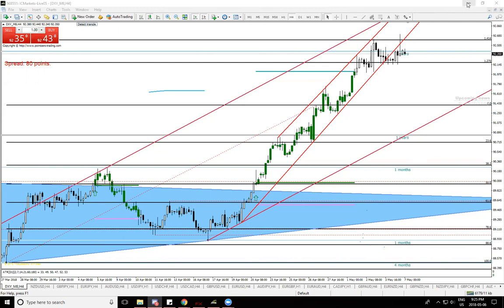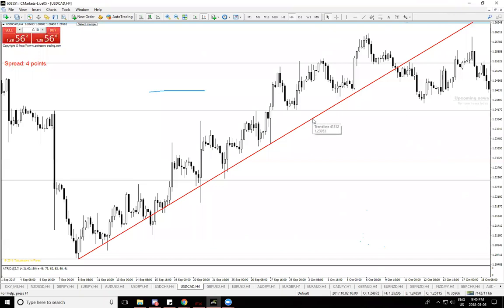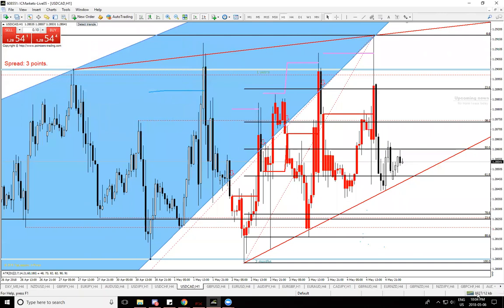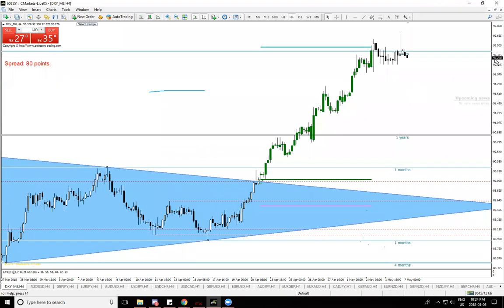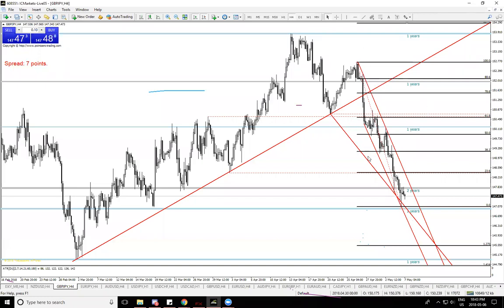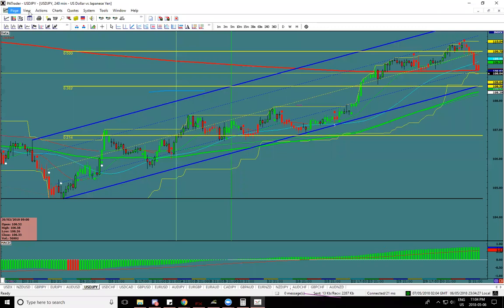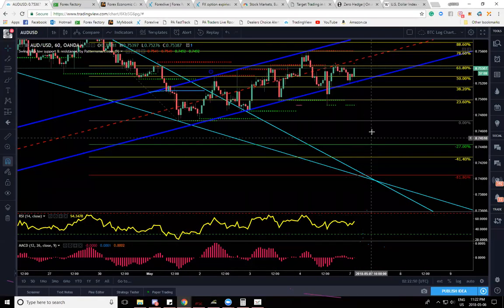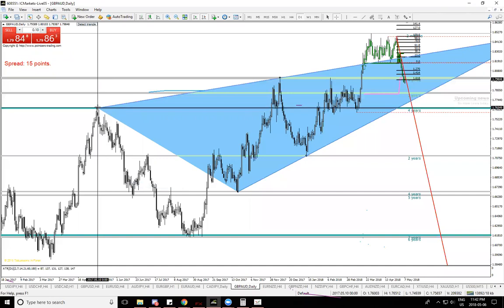Metatrader 4 (MT4) Tutorial and Forex Charting Session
Metatrader 4 (MT4) Tutorial and Forex Charting Session of May 6th, 2018.